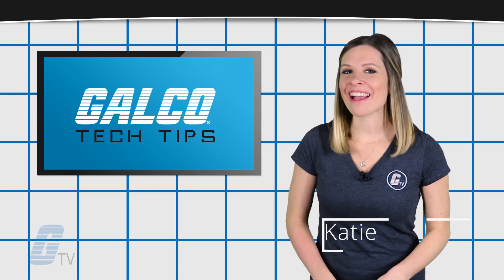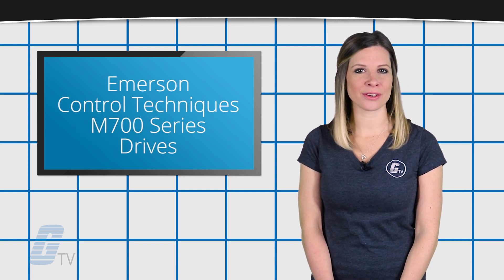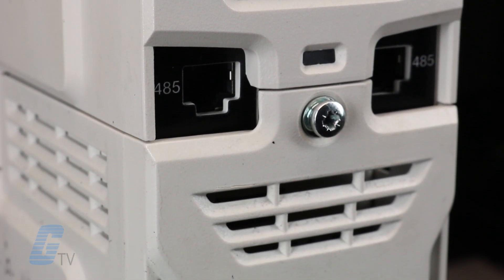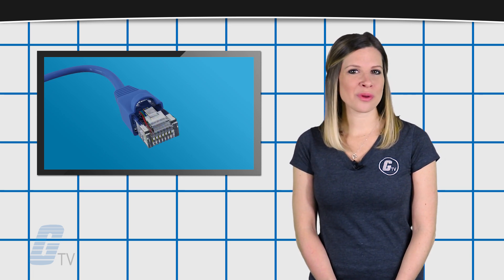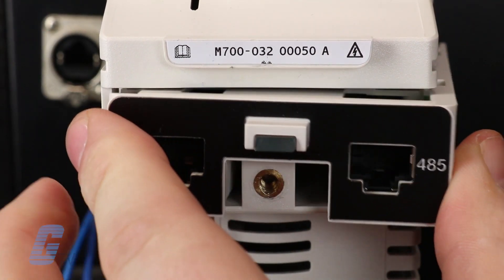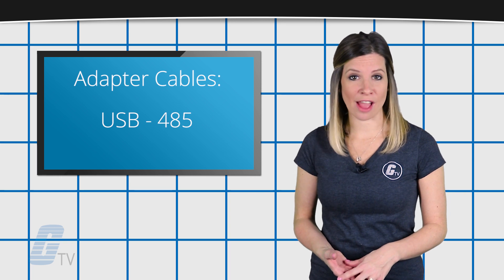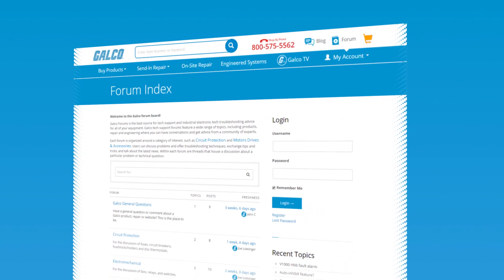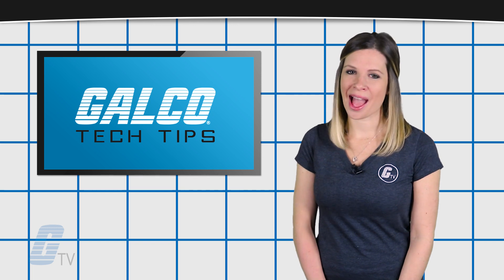Emerson M701 EIA 485 Port Failure - A Galco TV Tech Tip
The M700 and M702 series drives feature 2 built-in Ethernet ports, while the M701 features 2 built-in EIA 485 parallel ports instead. Despite both types of ports accepting the same RJ45-style connectors, plugging an Ethernet cord into the EIA 485 port on the M701 drive may irreversibly damage the port, requiring you to replace the 485 module in the drive. Always double check that you are plugging the correct cable into the correct port!